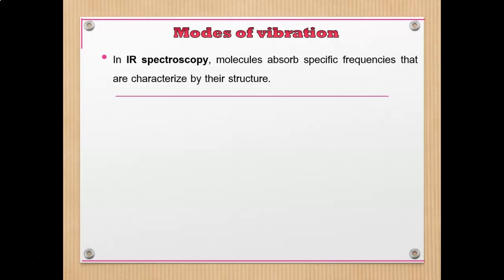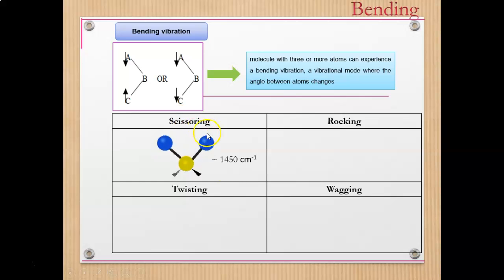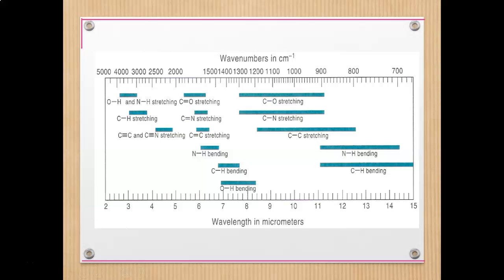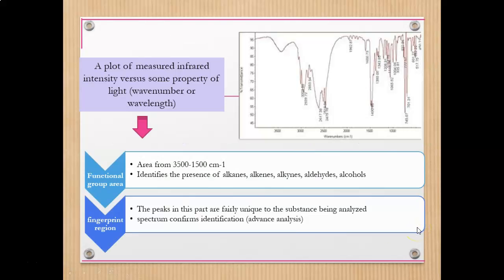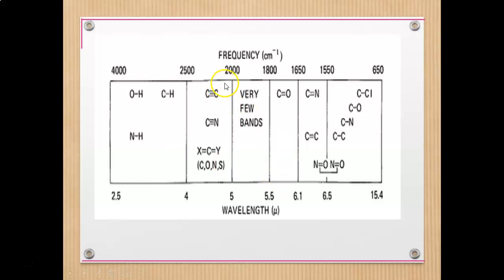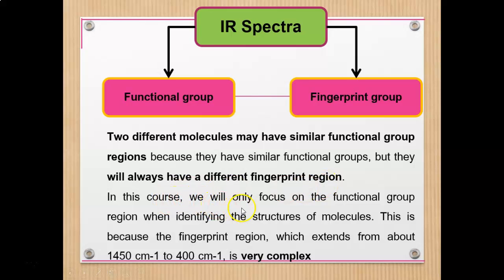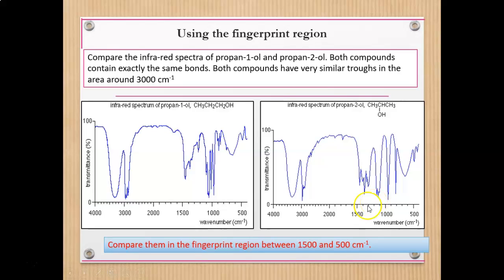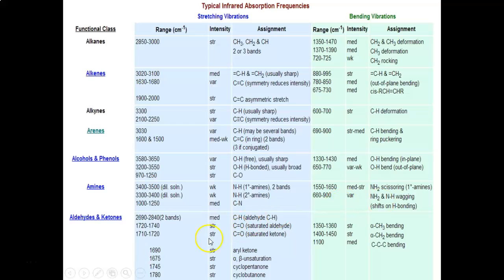FTIR PART 2